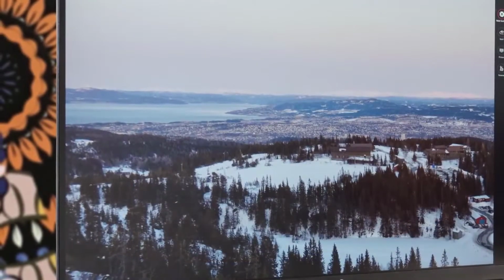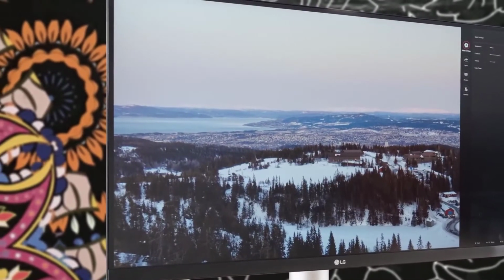LG 27UK850-W 27" 4K UHD IPS Monitor Review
Check Out Price & Info: